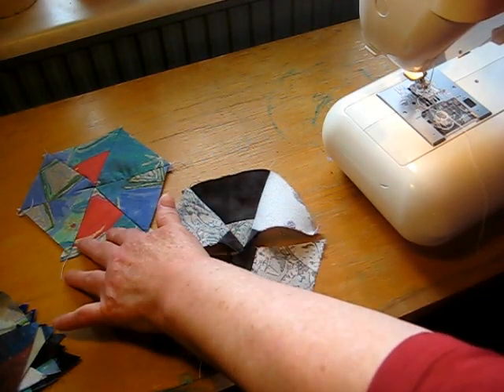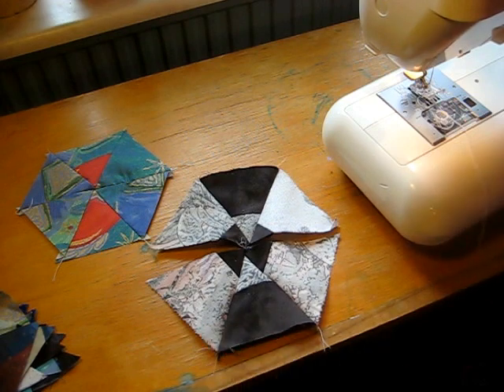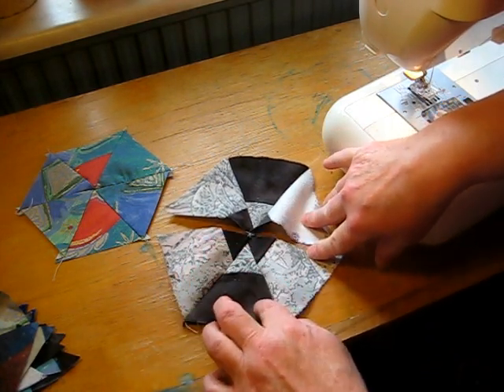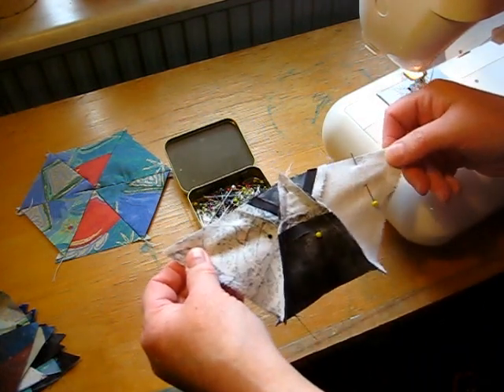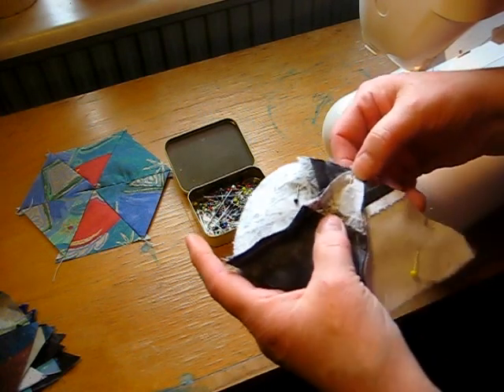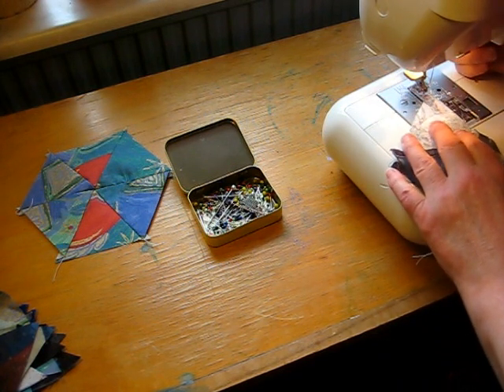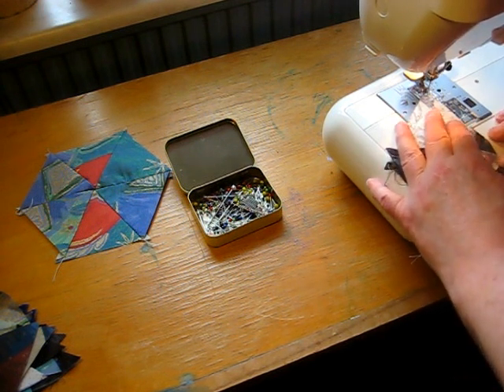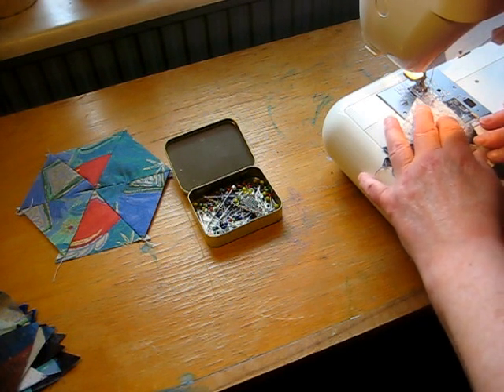Making a finished Hexie